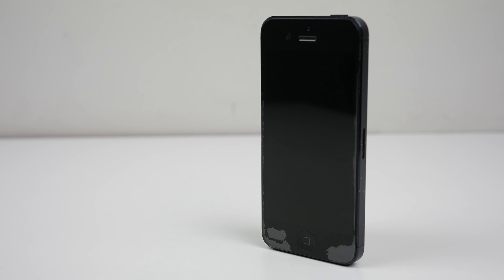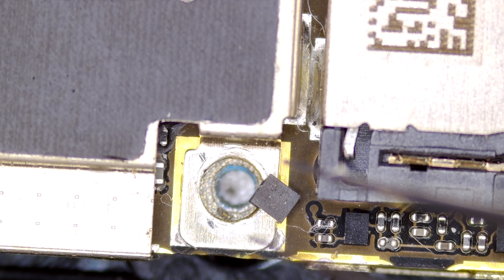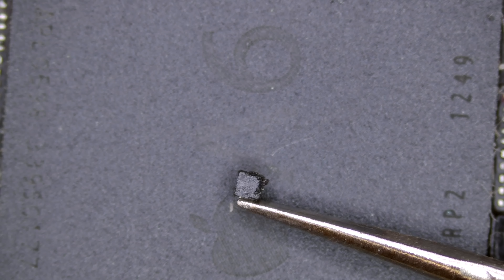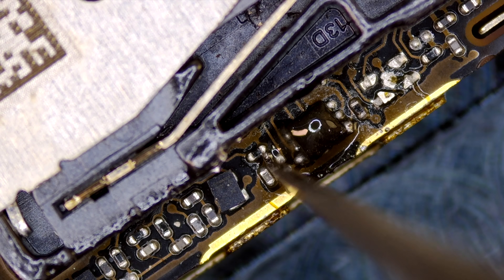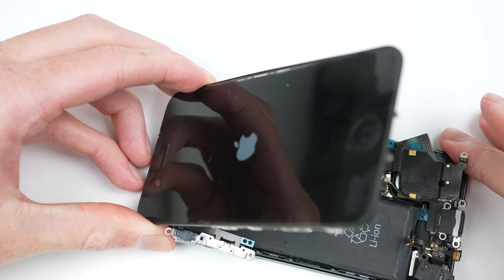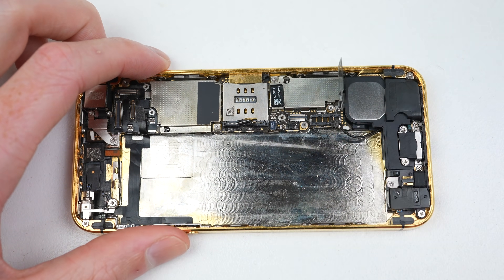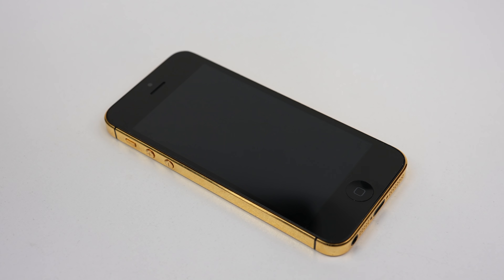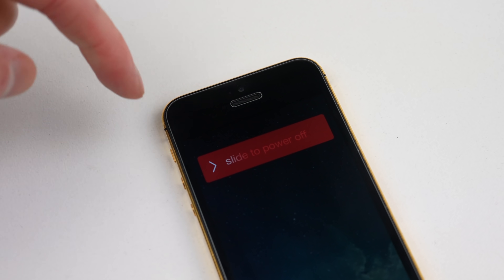Extreme Phone Repair - Incredibly Difficult & Tiny - iPhone 5 Pry Damage Micro-Soldering Repair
Its time things got microscopical as I try and fix pry damage on an iPhone. With components smaller than a crystal of sugar or grain of rice this repair isn't going to be easy.
Socials
Links
Get parts, tools and repair guides at iFixit: